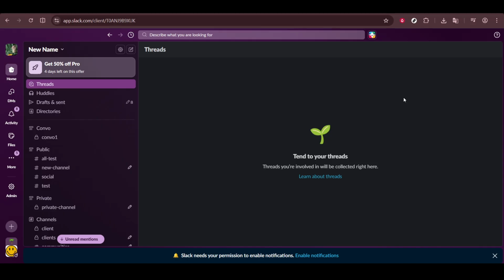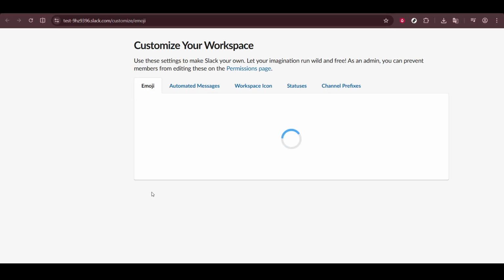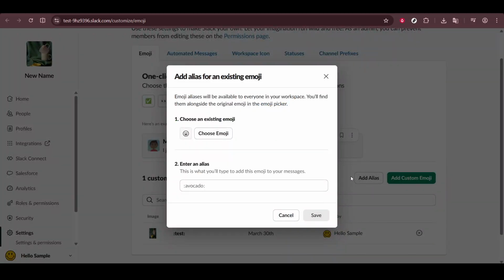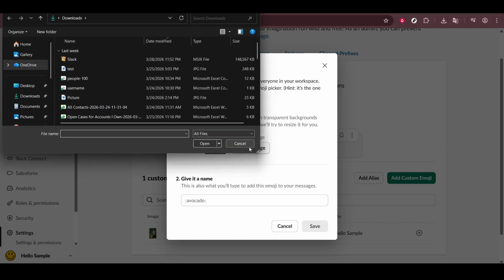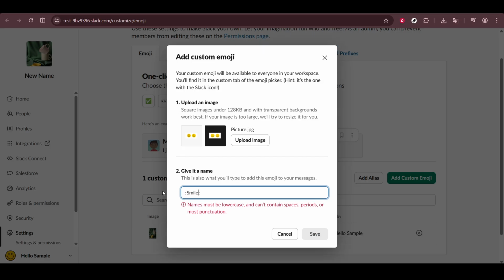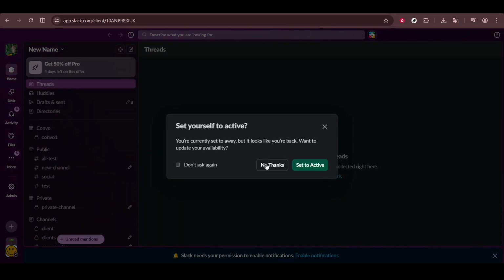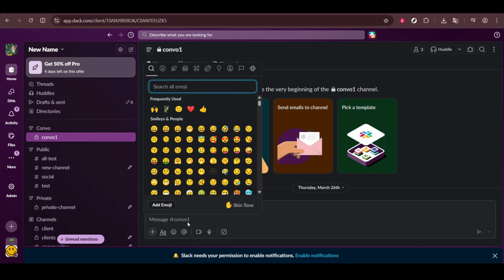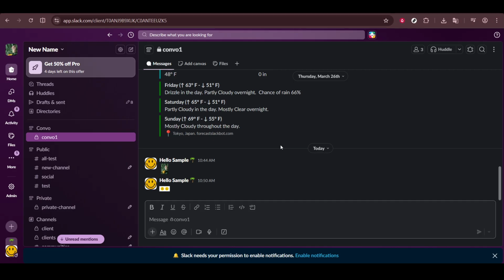How To Create Custom Emoji In Slack [QUICK TUTORIAL]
How To Create Custom Emoji In Slack